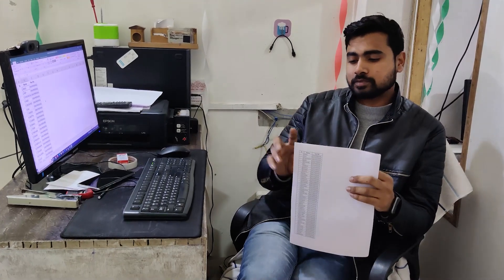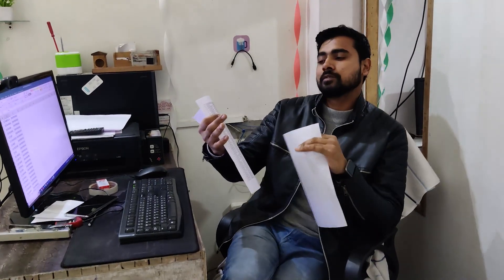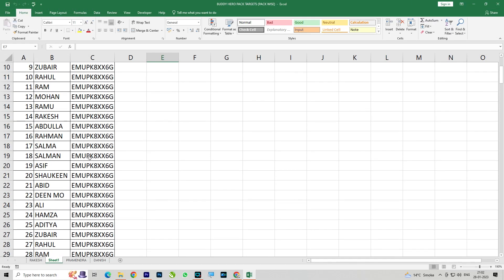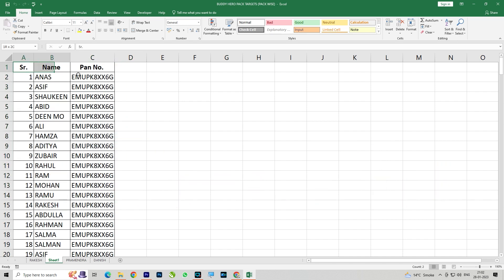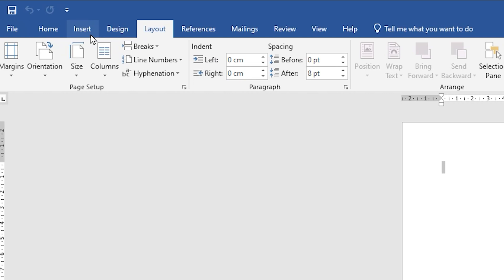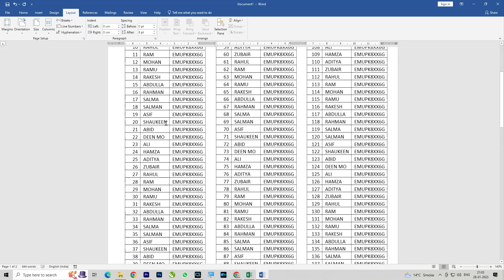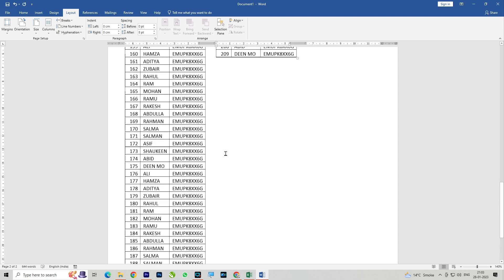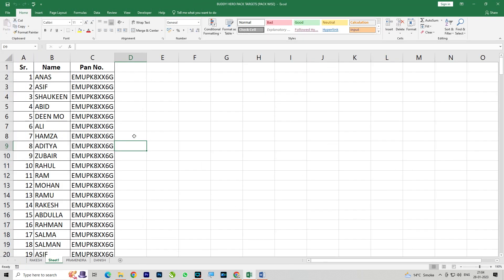How to take Perfect Print in Ms Excel | Excel Print Page Setup | Printing Tips for Excel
How to take Perfect print in Ms Excel
Excel PrintPageSetup | PrintingTips for Excel

Welcome to  E-TECH COMPUTER EDUCATION & This is my first Channel for Technology & Educational Based Platforms.

We Always Provide Useful & Helpful Content On The E-TECH COMPUTER EDUCATION YouTube Channel, Here MS Excel Tips And Tricks, And Tips And Tricks For MS Word, And Internet Tips And Tricks, Along With The Computer Related Useful Information In Simple Hindi  Language. It Is Our Effort To Get This Information Useful For All Types MS Word Users, Computer Users And Internet Users and more.
Please Make Totally FREE to SUBSCRIBE our Channel to make your world little bit Enjoy our Latest Updates more Curious and Joyful Keep support for us, Thank you so much all family ❤👪.

Thanks❤ so much guy's 🙏🏻🙏🏻
E-TECH COMPUTER EDUCATION  TEAM